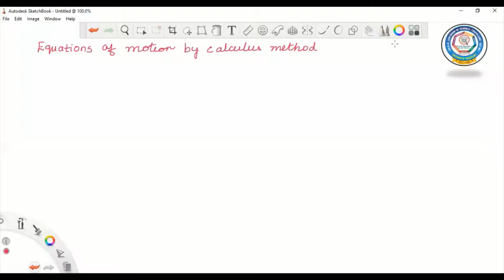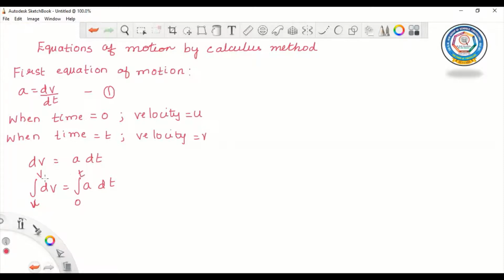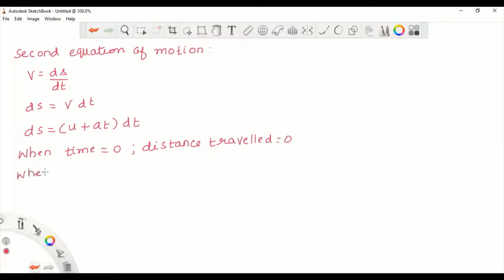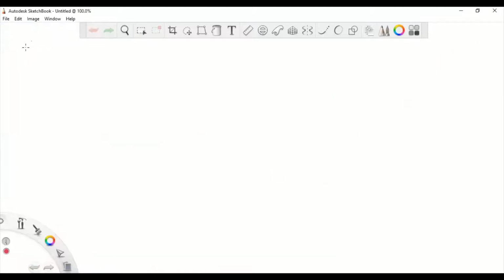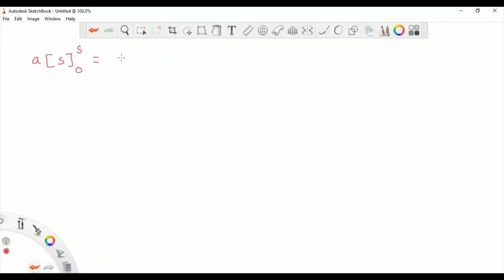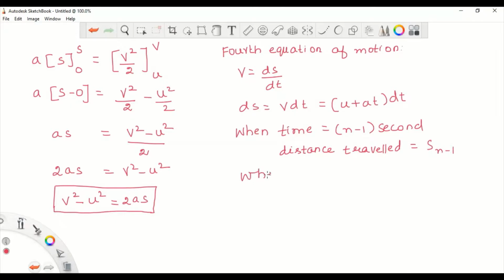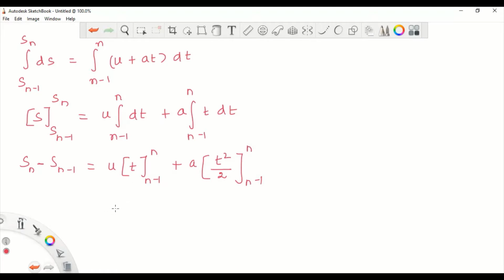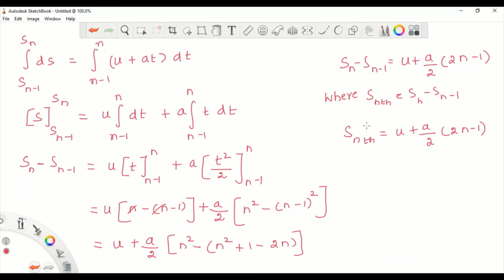CBSE / TN SAMACHEER - CLASS - XI- PHYSICS - EQUATIONS OF MOTION USING CALCULUS METHODS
CBSE / TN SAMACHEER - CLASS - XI- PHYSICS -MOTION IN A STRAIGHT LINE - EQUATIONS OF MOTION USING CALCULUS METHODS